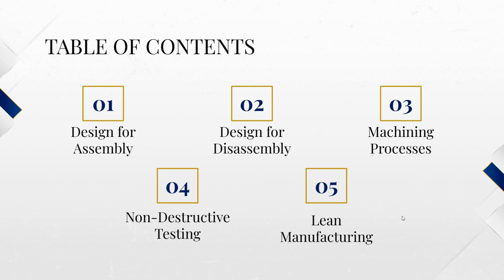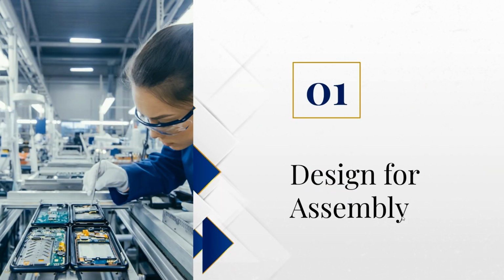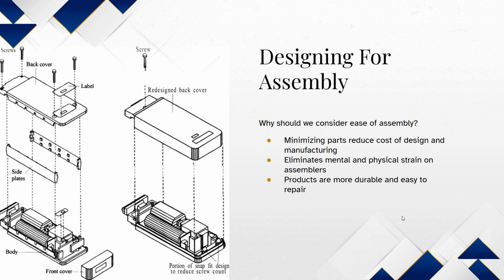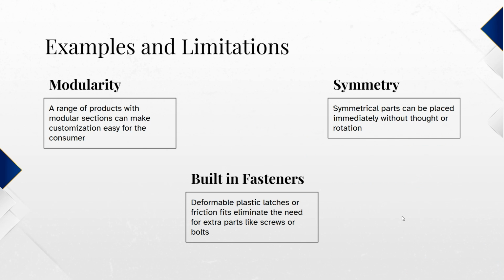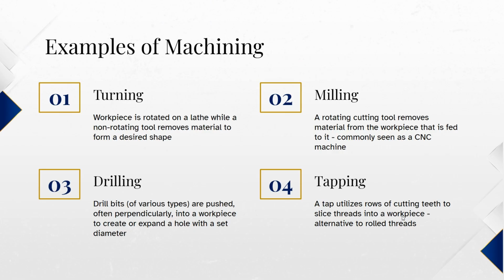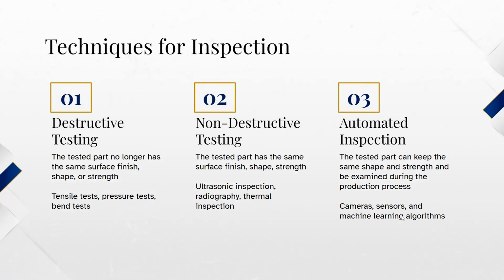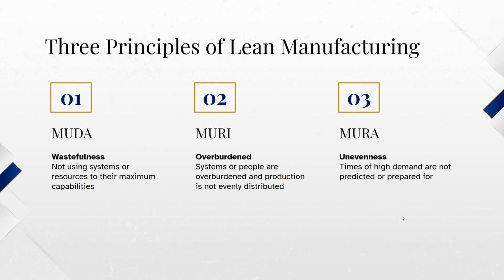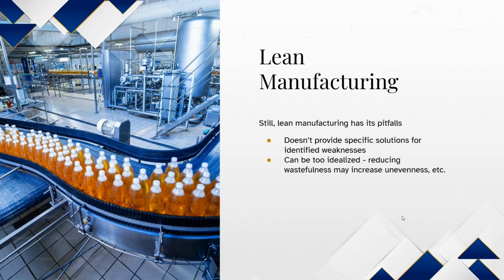Georgia Tech | Mason Avidano | Fall 2024 | Design and Manufacturing | Dr. Hassan Rashidi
Project 3 - Section B